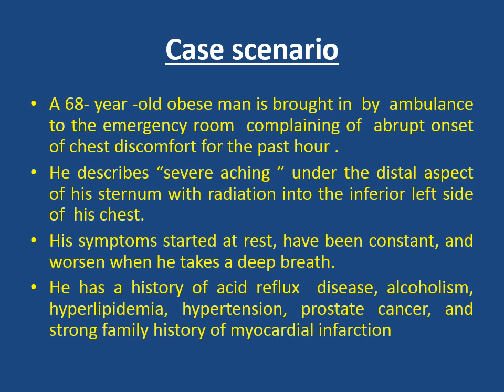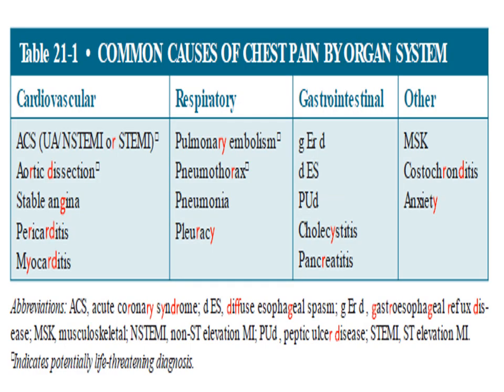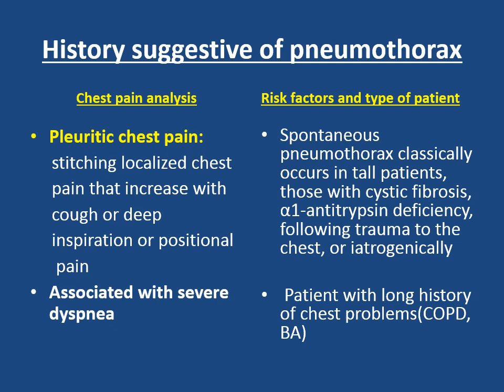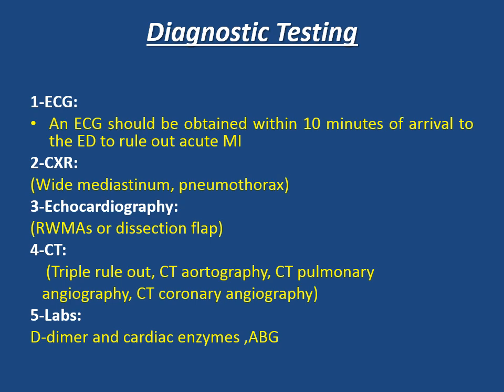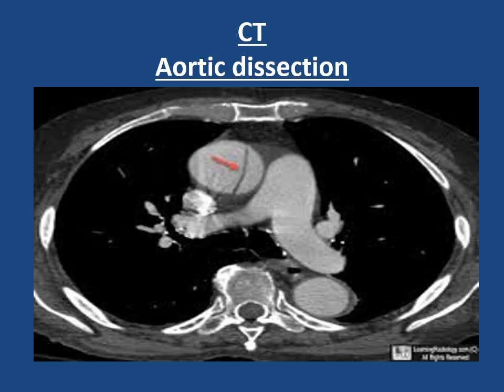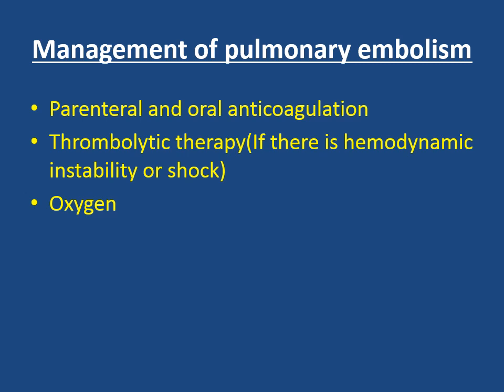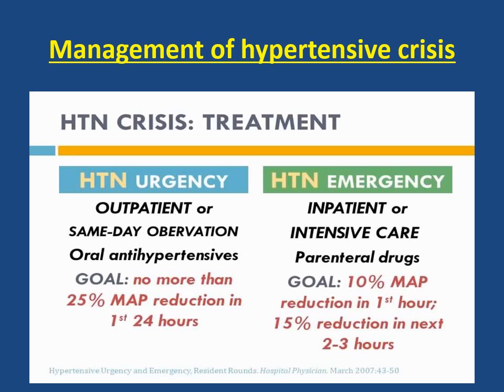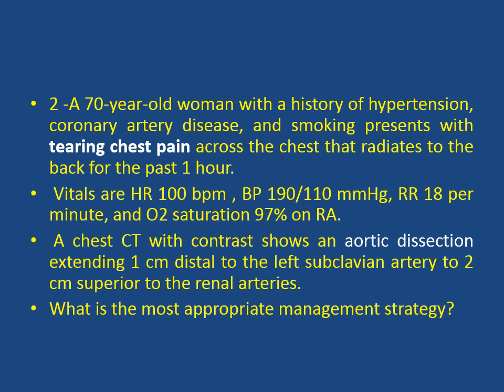Clinical Tips in Cardiovascular Emergencies